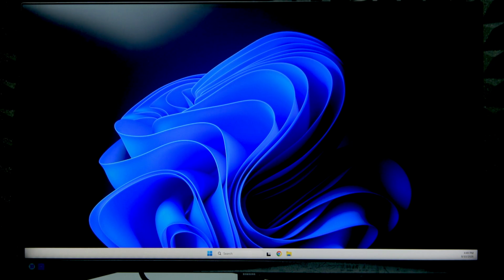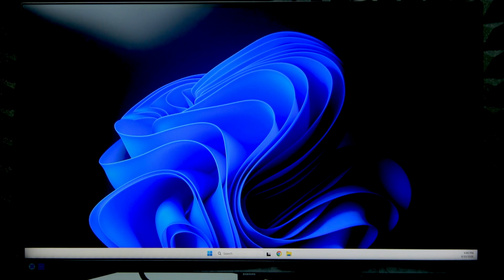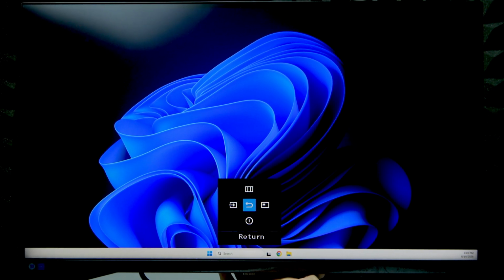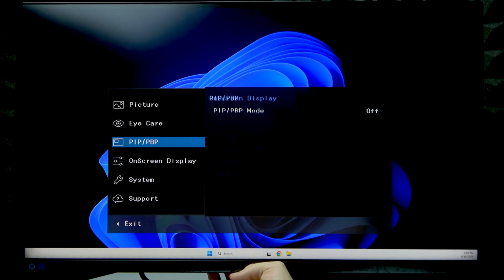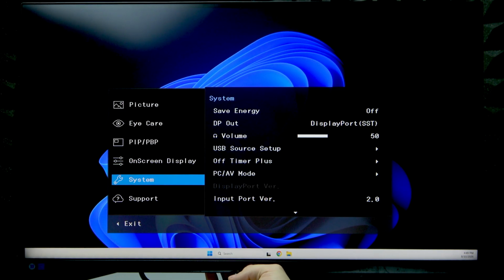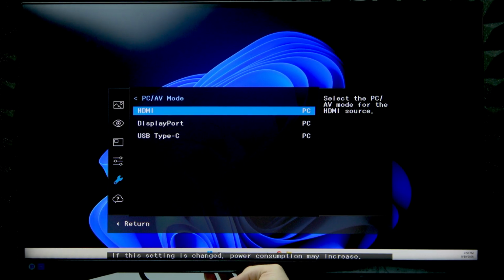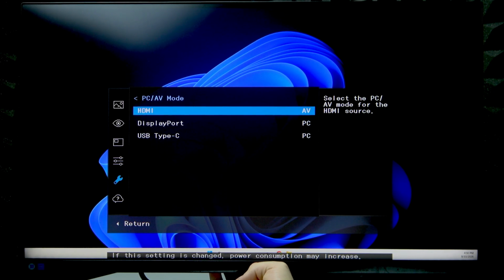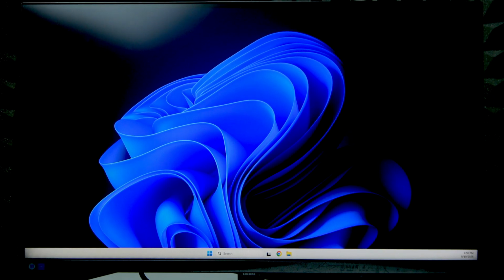SAMSUNG ViewFinity S6 – How to Switch PC/AV Mode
You can switch between PC and AV modes on your SAMSUNG ViewFinity S6 monitor to optimize the display for different inputs. You'll press the joystick on the back of the monitor once to open the on-screen display, then drag it up to highlight Menu and select System from the sidebar. From there, scroll down to PC/AV mode, choose an input source like HDMI, and pick between PC or AV before exiting by dragging the joystick left until the menu disappears.

How to switch between PC and AV modes on SAMSUNG's ViewFinity S6?
How to change PC/AV mode for HDMI on SAMSUNG's ViewFinity S6?
Where is PC/AV mode in the System menu on SAMSUNG's ViewFinity S6?

0:00 Intro - switching PC and AV modes on ViewFinity S6
0:07 Press joystick to open menu
0:27 Navigate to System settings
0:37 Select PC/AV mode option
0:48 Choose between PC or AV
0:57 Exit the on-screen display
1:04 Outro